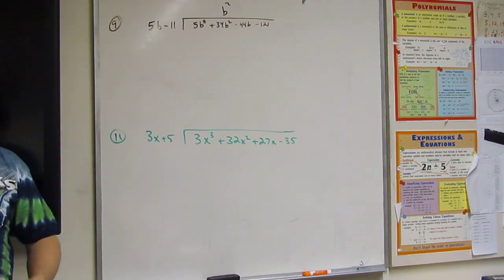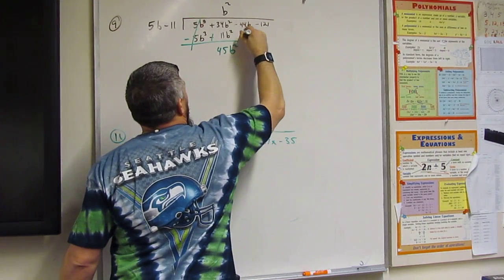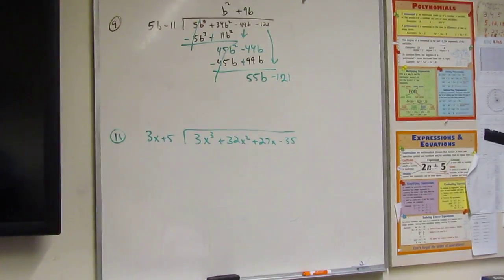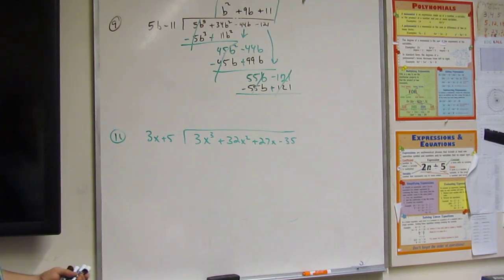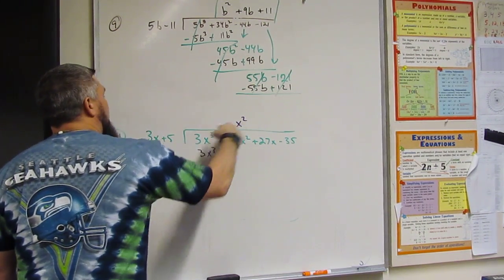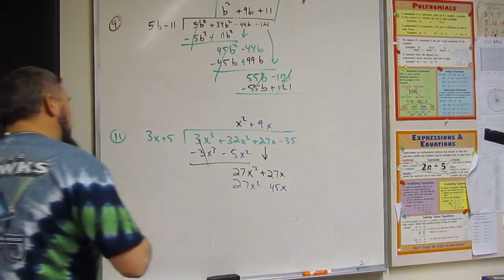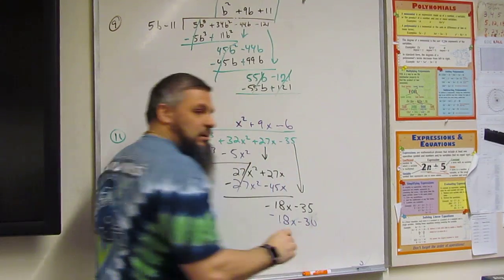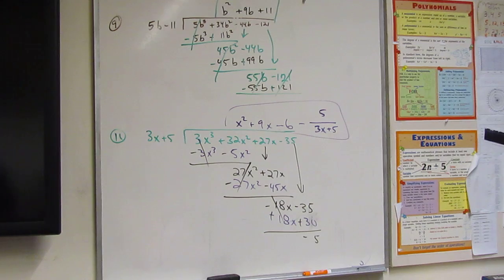MTS ALG2 FINAL1B WSQ9, 11